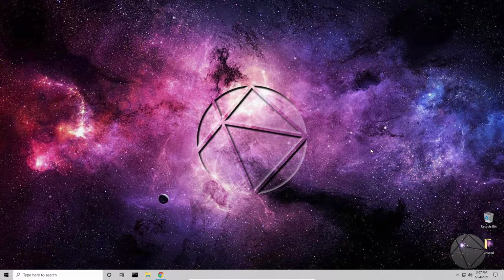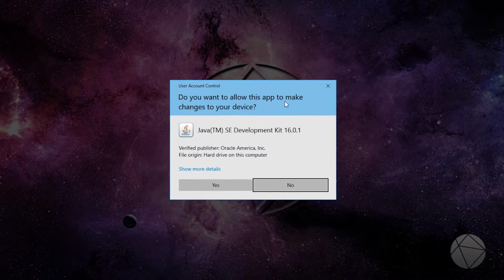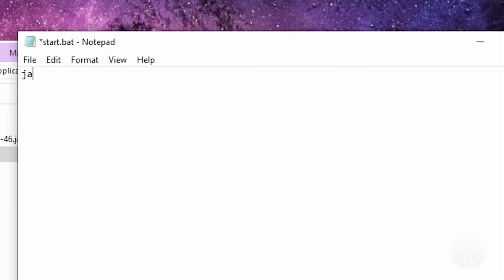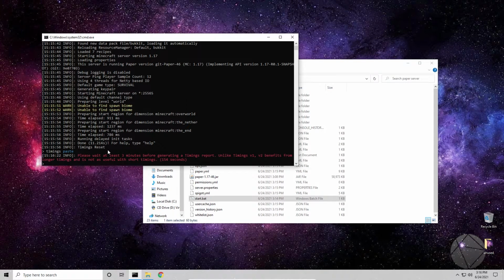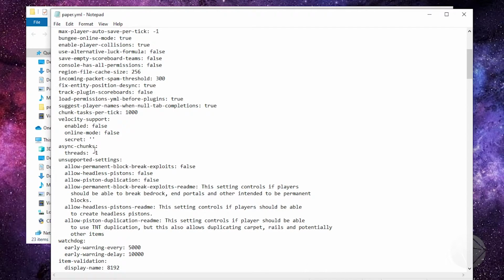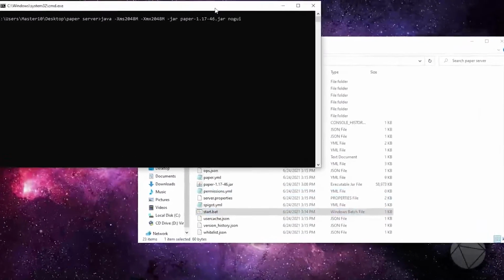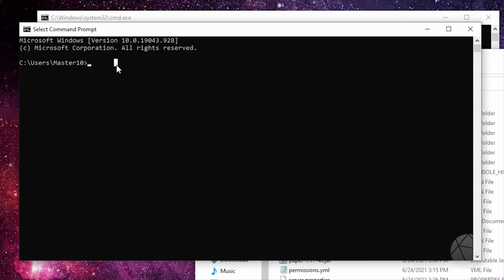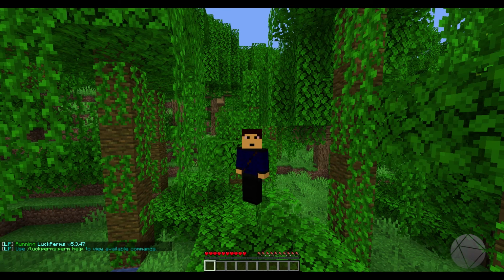How To Host A Paper 1.17 Server (How To Add Plugins To Your Minecraft Server)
How to setup a Paper Server. In this video I am going to teach you how to make your very own minecraft server using papermc which is going to give you support for plugins on 1.17. This is very easy and free to do. I will do my best to read every single one.

**TO JOIN ON THE SAME PC**
In the address field type "0" or "localhost"

**TO JOIN A DIFFERENT PC ON SAME WIFI**
On the server pc open a cmd prompt and type "ipconfig". Look for your ipv4 address and that is what you would type into the address bar.

**TO PLAY WITH YOUR FRIENDS**
You need to give anyone outside your network your public IP address to join. To do this google "what is my ipv4 address" figure it out and give that to your friend. Now have your friend use that with to join. It should be in dotted decimal notation like such 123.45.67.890 and you must port forward. Video tutorial below. If you have changed the default port from 25565 to anything else you mush append the port on the end of the ip address like such 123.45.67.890:25565

Put this text in the batch file (replace paper.jar with your paper.jar filename)
java -Xmx2048M -Xms2048M -jar paper.jar nogui
pause

You can edit the -Xmx and -Xms values to adjust your allocated ram. -Xmx is your maximum memory in megabytes and -Xms is your initial memory in megabytes. This is not needed.